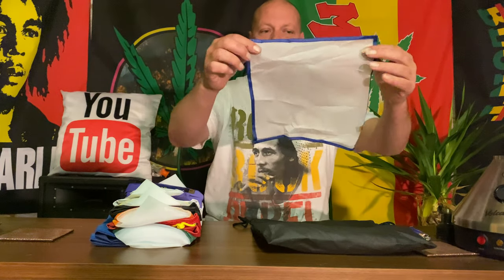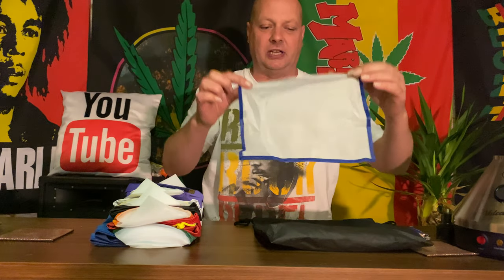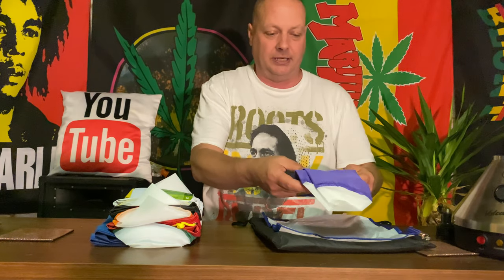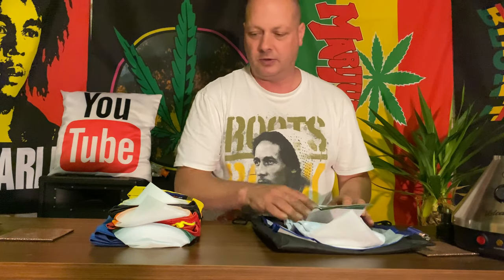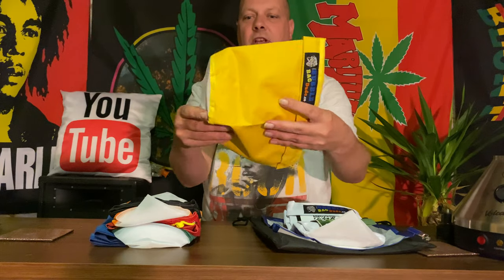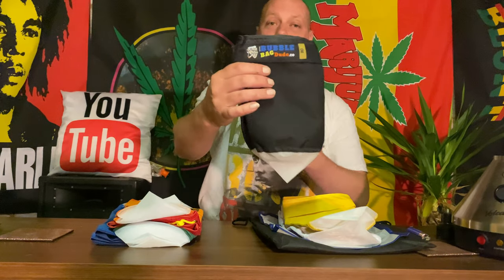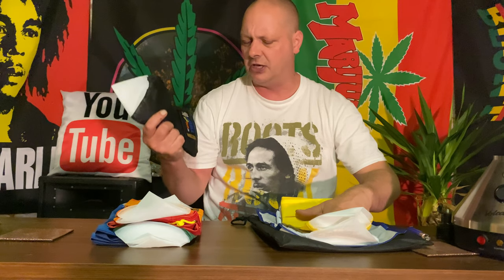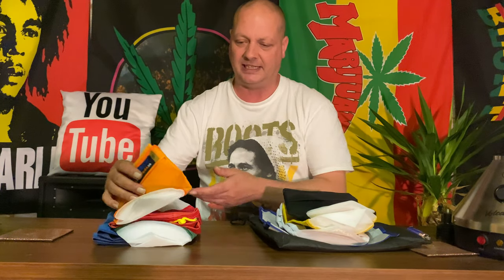BUBBLEBAGDUDE BUBBLE BAGS 1 GALLON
New bags I’ve the bought as loves the old ones